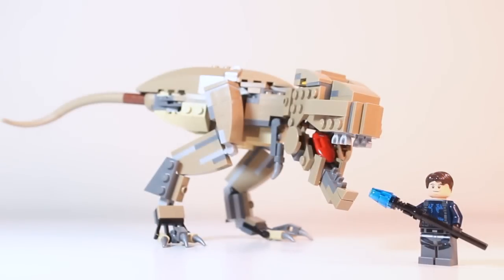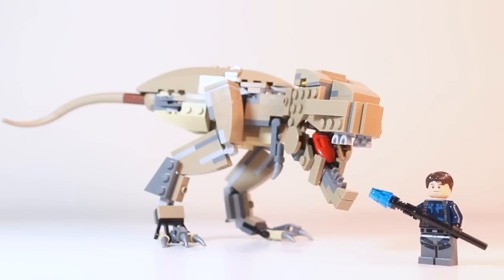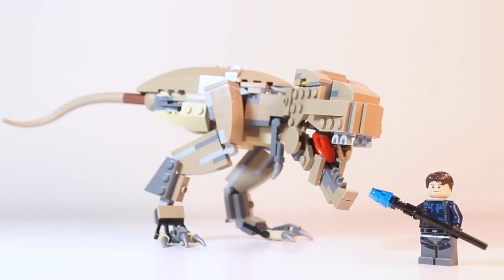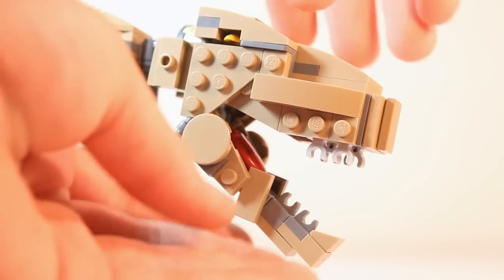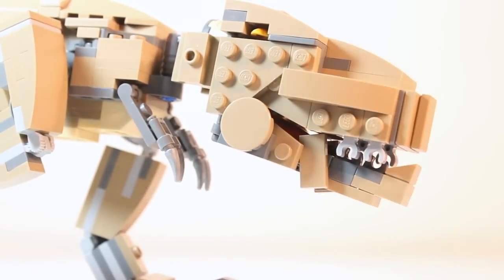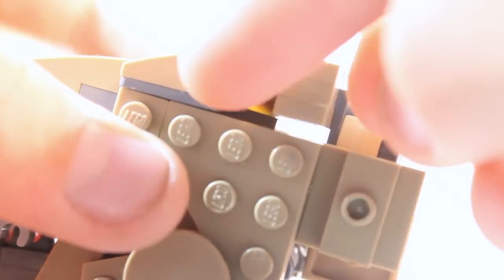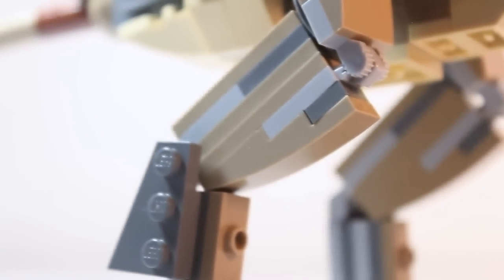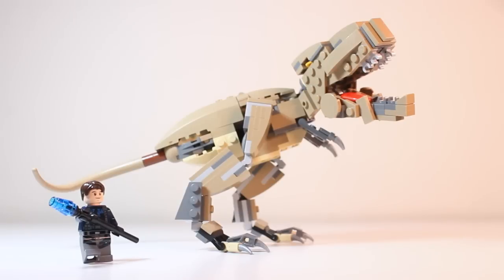LEGO Jurassic World: Brick-Built Tyrannosaurus Rex!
The T-Rex stomps through the jungle, and all of a sudden, the Indominus Rex and Pteranadon appear! Check out LegoLogical's MOCs here.